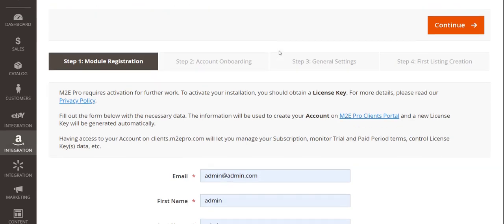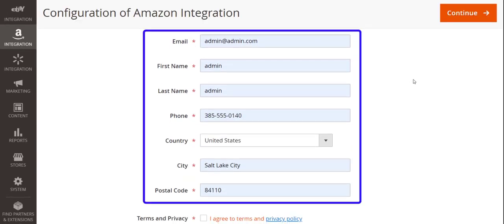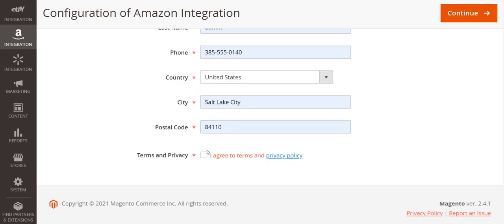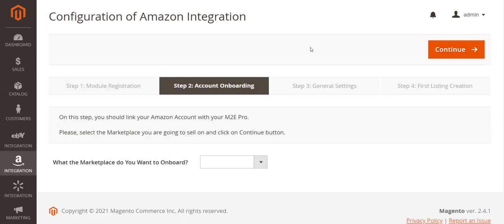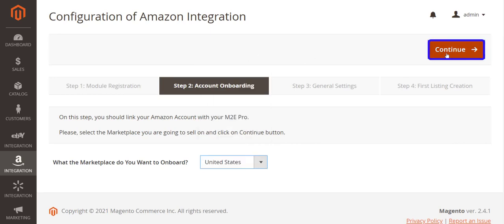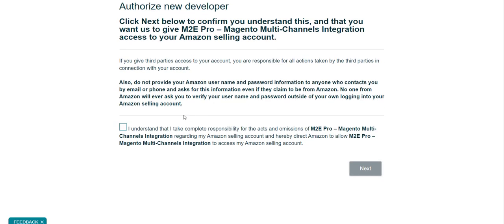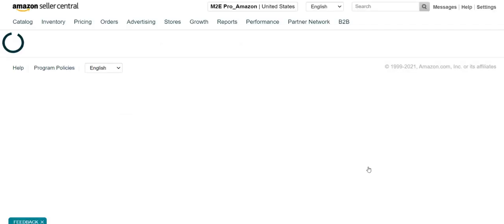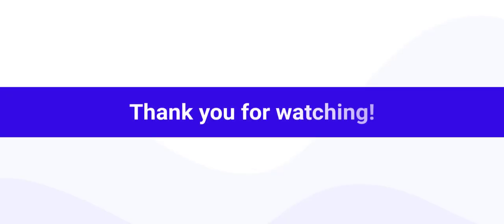How to add your Amazon account to M2E Pro (Magento 2)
Are you about to start selling your Magento Products on Amazon via M2E Pro?

In this video tutorial, we will show you how to add your Amazon account to M2E Pro and lead you through the initial steps of the Amazon integration setup.